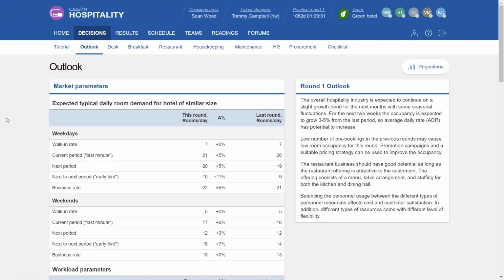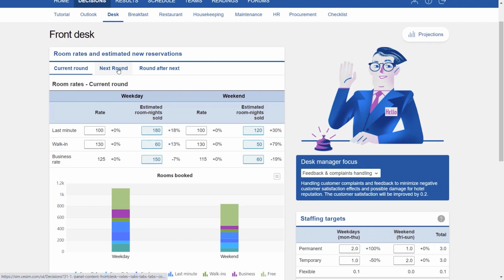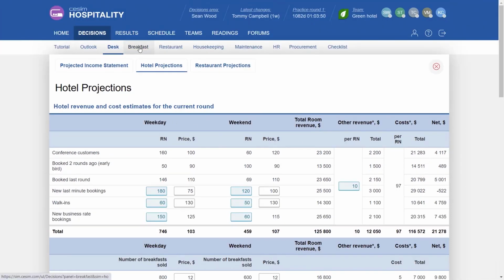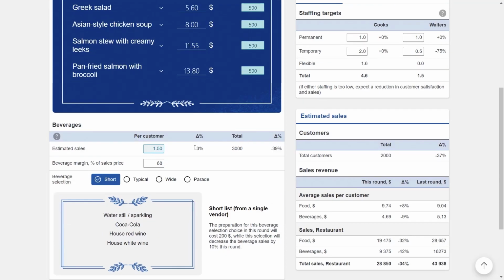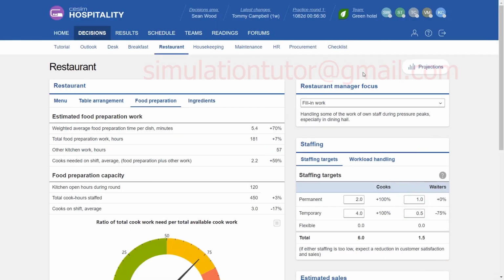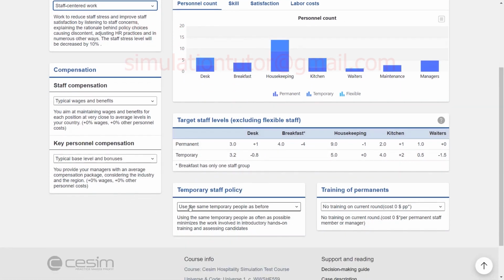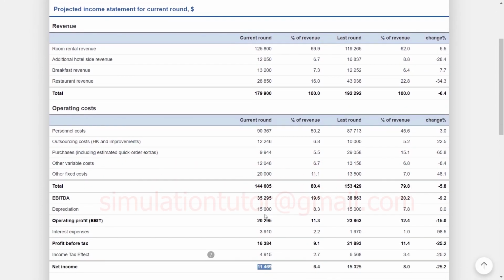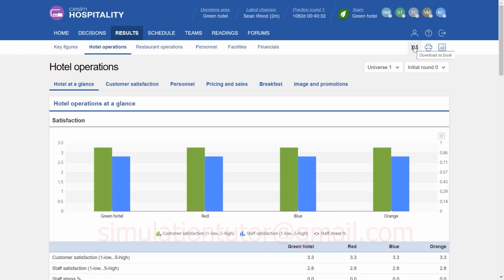cesim hospitality - Hotel and restaurant management simulation